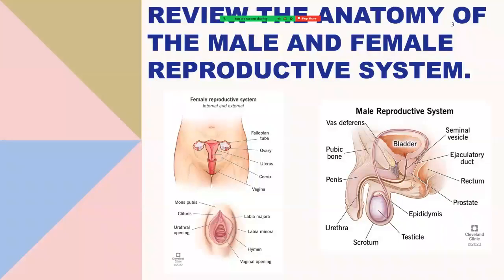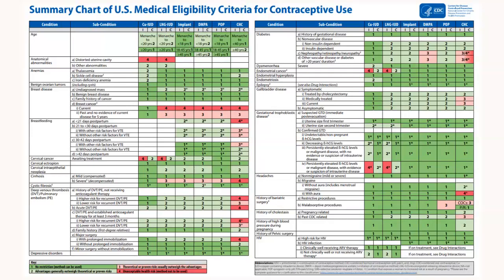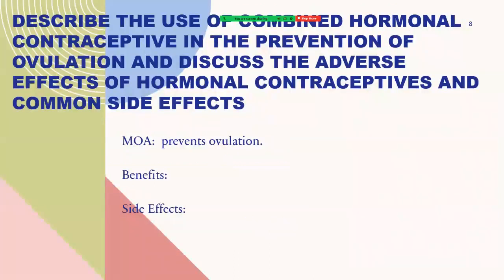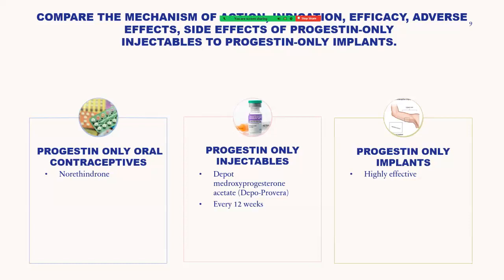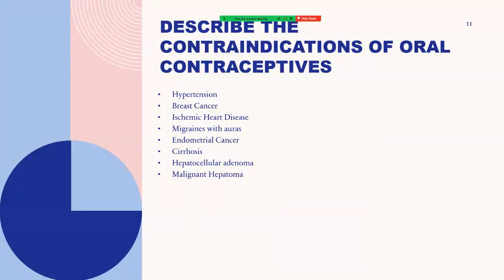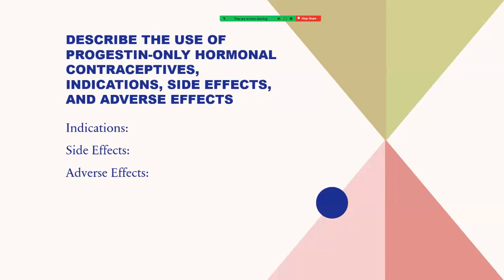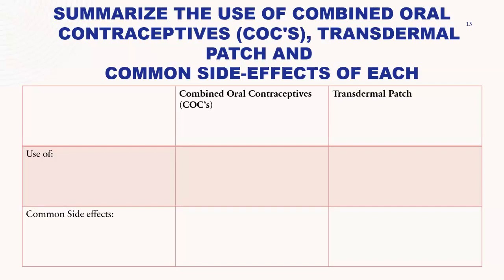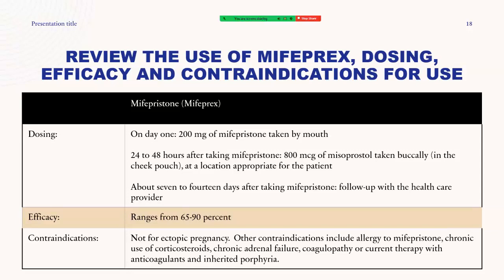Maria Kindrai GMT20231022 222336 Recording 1280x720